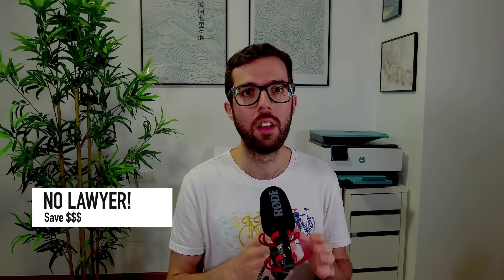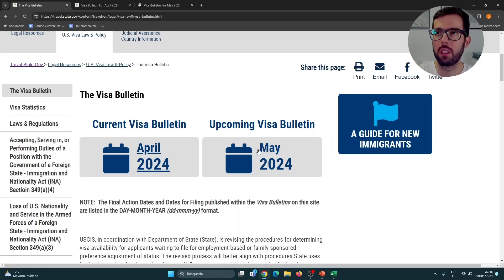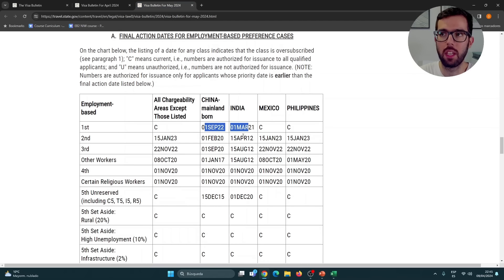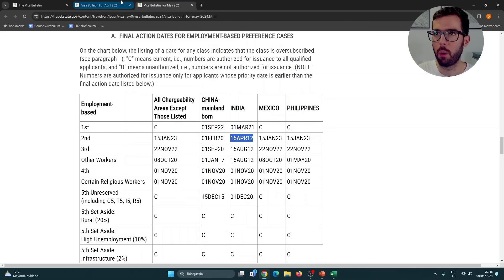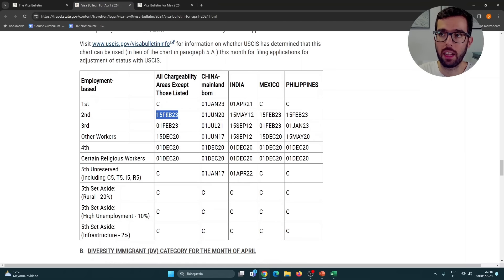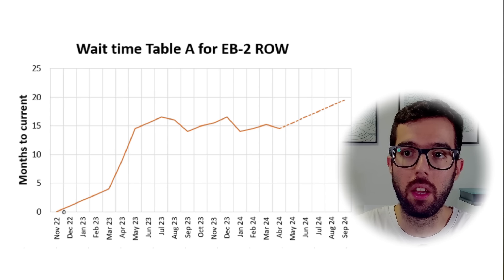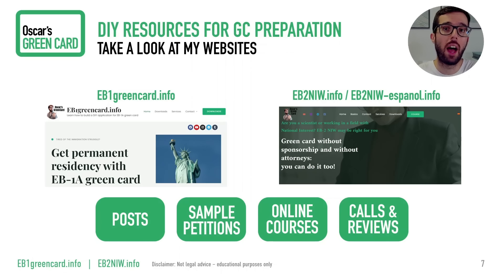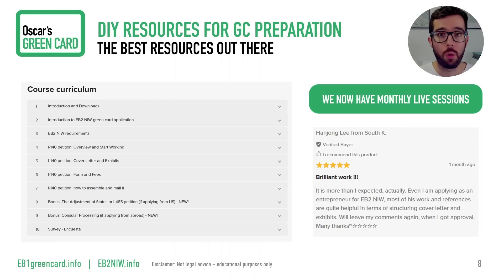Visa Bulletin MAY 2024 - exactly as expected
The May 2024 Visa Bulletin is out and here are the news for EB2 NIW (national interest waiver) and EB1A (Extraordinary Ability). This is the monthly publication by USCIS and State Department which dictates wait times for petitioners.

00:00 - Intro
02:13- Table A Final Action Dates
06:35 - Table A  or Dates for Filing
07:00 - The future